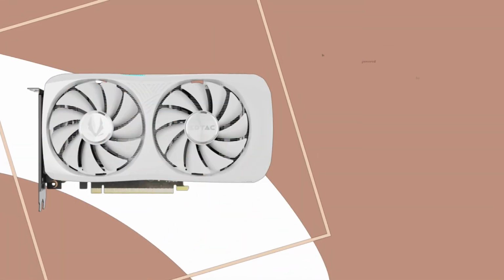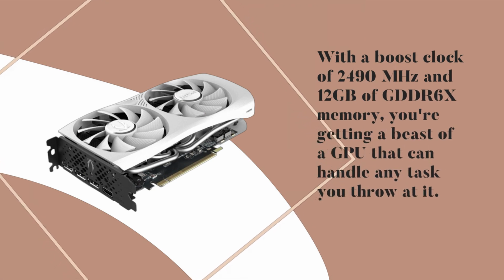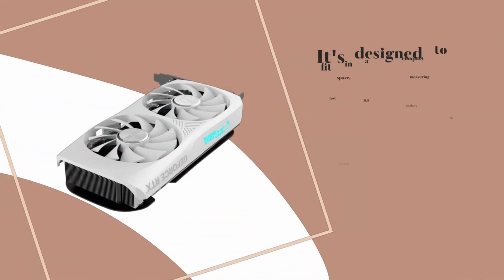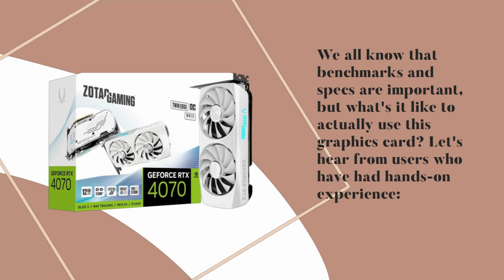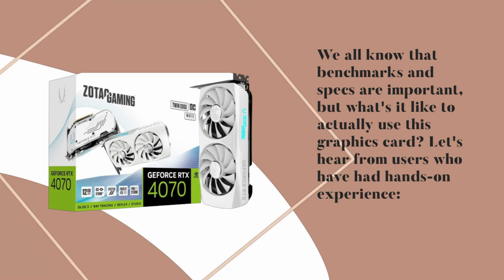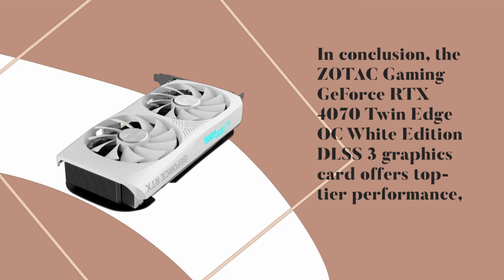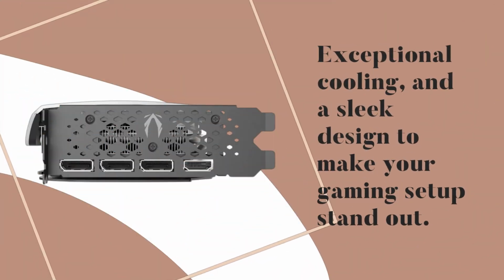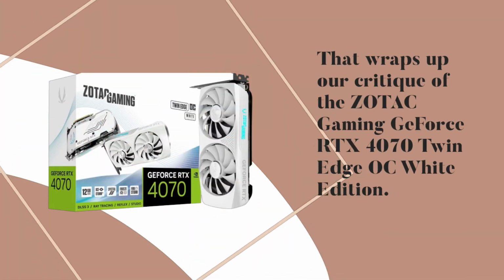🎮 ZOTAC Gaming GeForce RTX 4070 Twin Edge OC White Edition DLSS 3 12GB Gaming Graphics Card Review 🎮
Amazon Product Name : ZOTAC Gaming GeForce RTX 4070 Twin Edge OC White Edition DLSS 3 12GB Gaming Graphics Card

Explore the gaming prowess and performance of the ZOTAC Gaming GeForce RTX 4070 Twin Edge OC White Edition DLSS 3 12GB gaming graphics card in this in-depth review. We'll dive into its design, overclocking capabilities, and how it elevates your gaming experience to a whole new level. Join us as we take a closer look at the ZOTAC Gaming GeForce RTX 4070 Twin Edge OC White Edition and its impressive features.